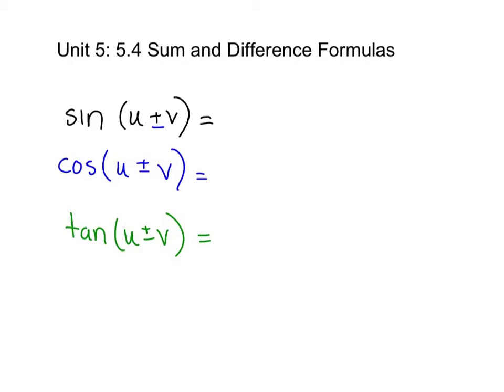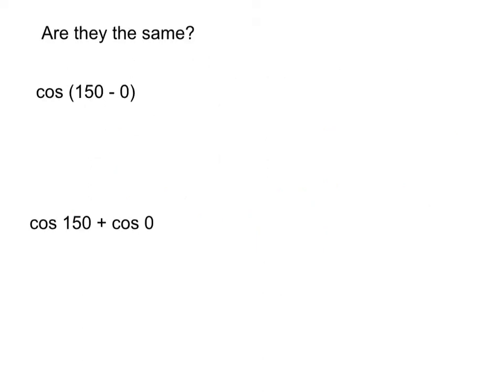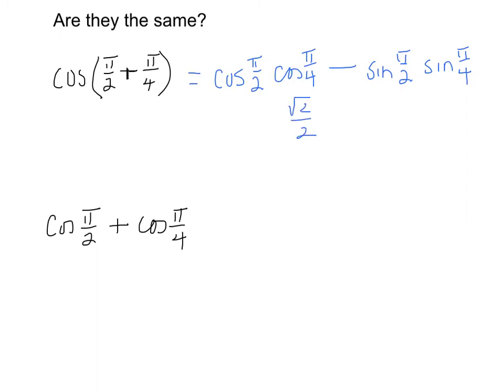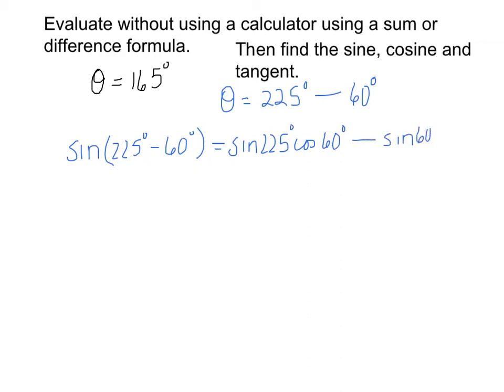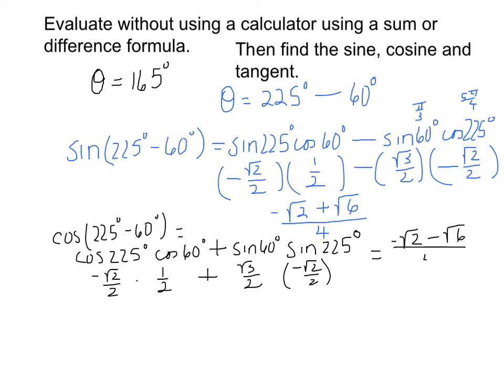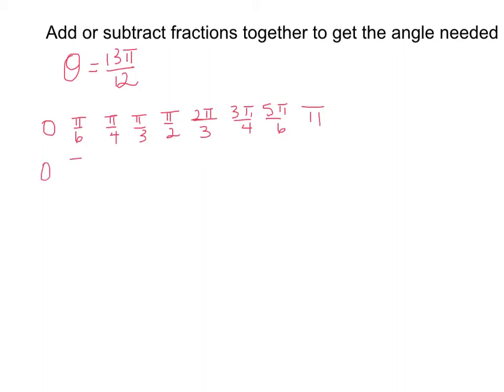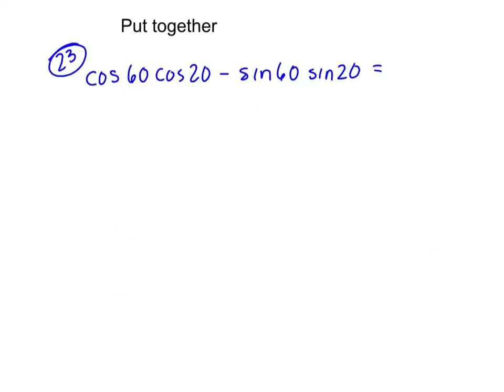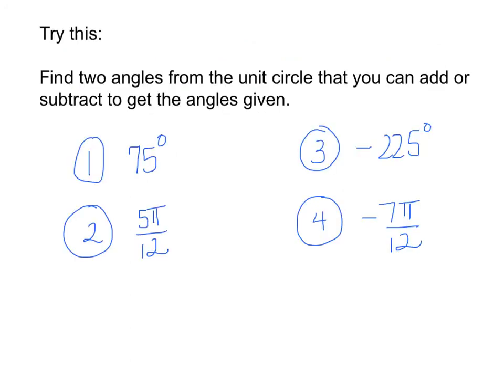P5 5.4 Sum and Difference Formulas